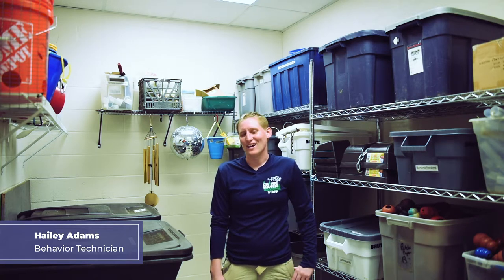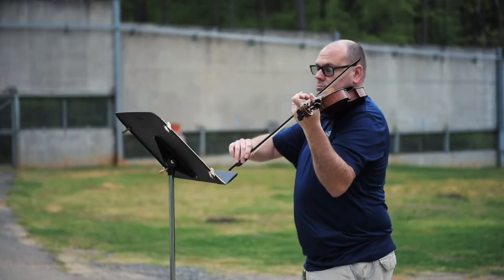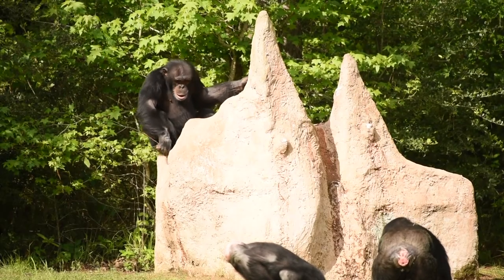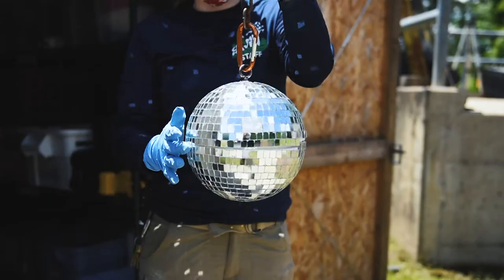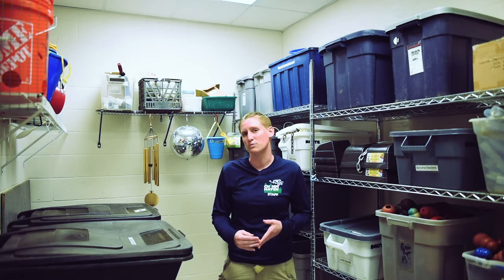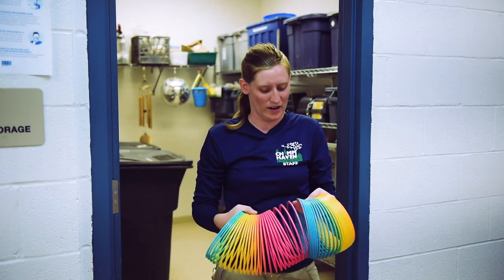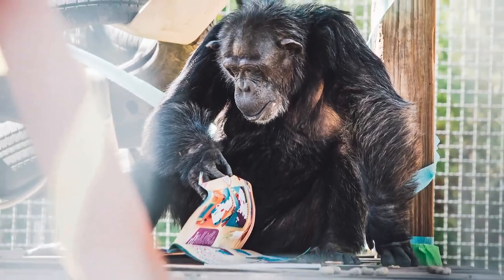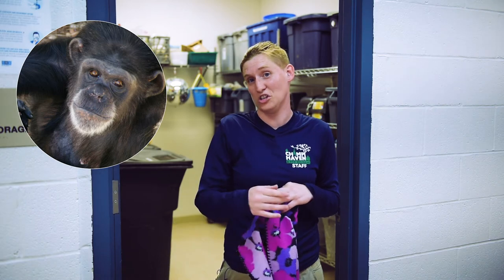What's in the enrichment closet?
Behavior Technician Hailey gives a tour of the Chimp Haven enrichment closet and talks about a few of the chimps' favorite forms of enrichment.